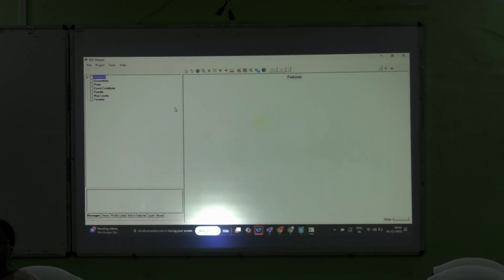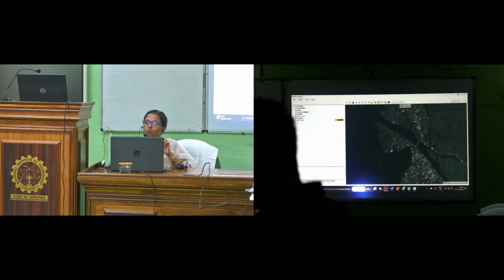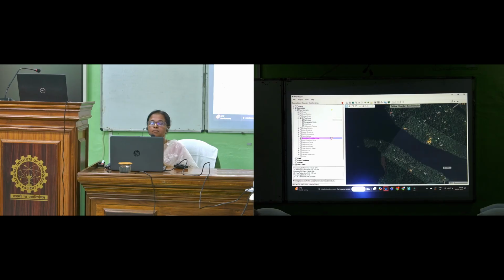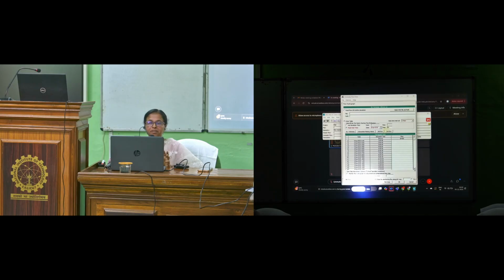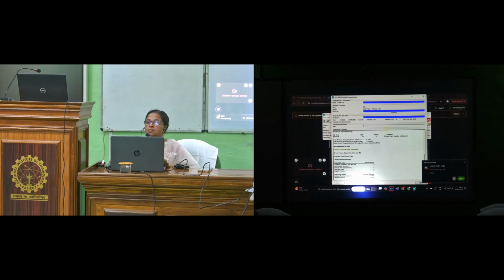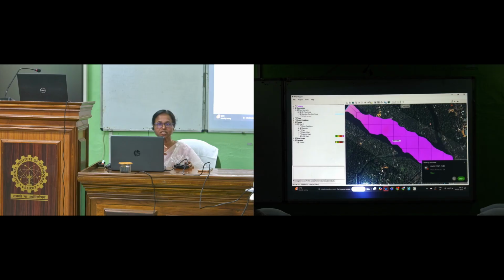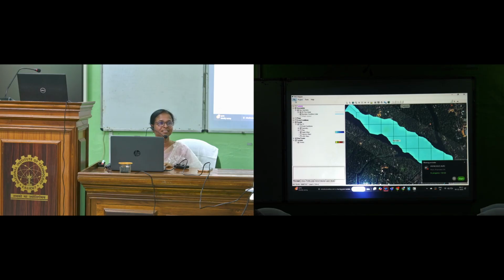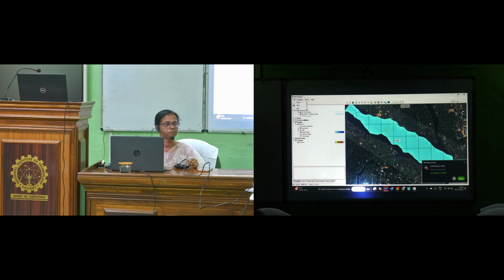L10 Hydraulic Modelling Using HECRAS